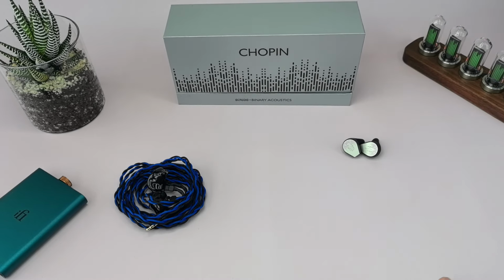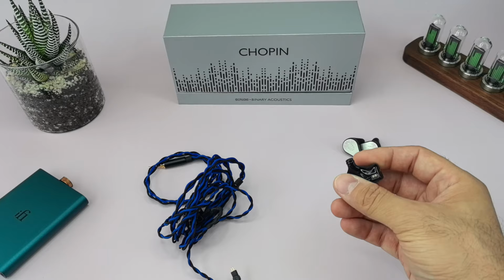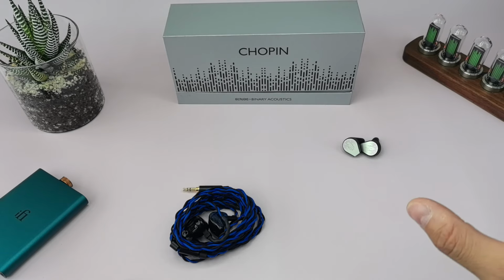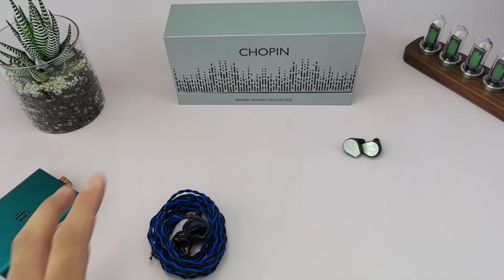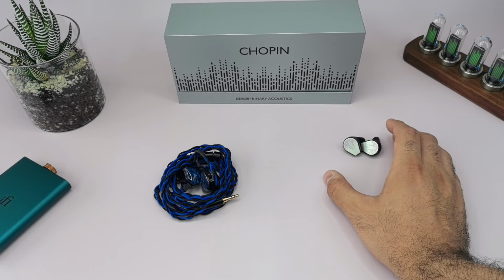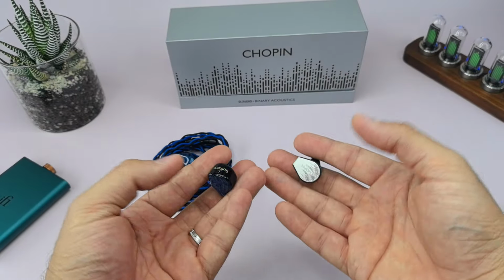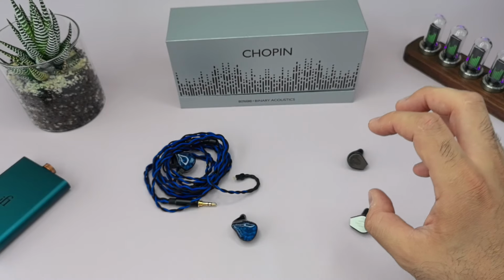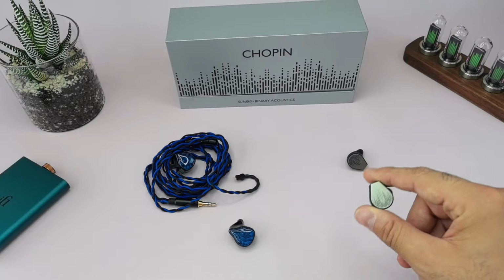Truthear Nova vs Binary Chopin | An In Depth Comparison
This video is a brief overview and comprehensive comparison between the Truthear Nova and the Gizaudio x Binary Acoustics Chopin.

Chapters
0:00 Intro
0:12 Truthear Nova: Build Design & Aesthetics
2:40 Nozzle Size & Diameter
4:05 Cable Quality Overview
4:35 Truthear Nova's Sound Description
12:00 Truthear Nova vs Moondrop Variations Comparison
12:30 Truthear Nova vs Gizaudio x Binary Chopin Comparison
20:51 Conclusion